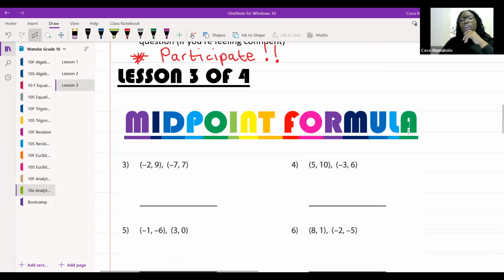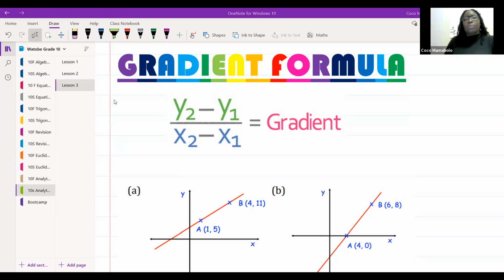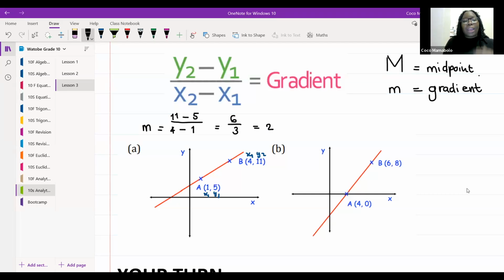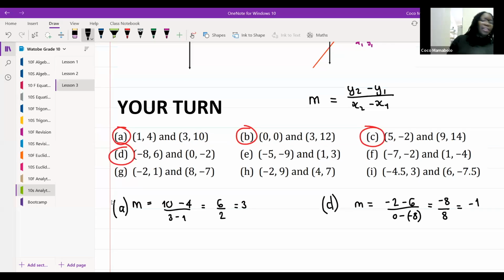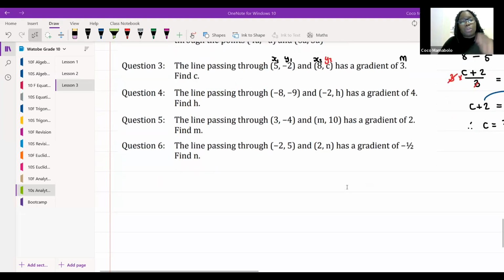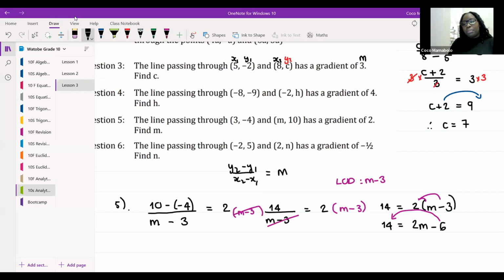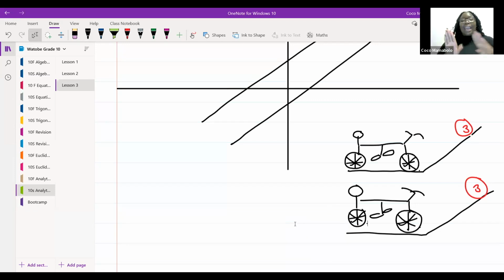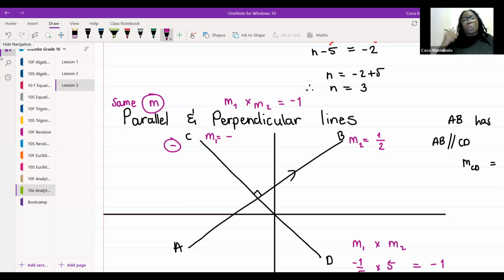Grade 10- Analytical Geometry (gradient of colinear points on a line)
Grade 10 | analytical geometry | gradient formula | colinear points on a line | midpoint formula | parallel lines | perpendicular lines |